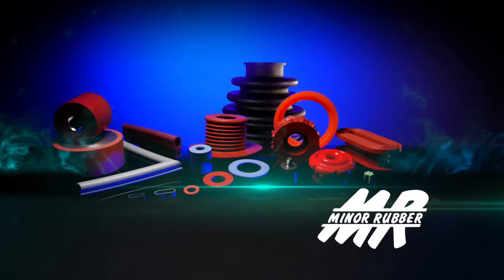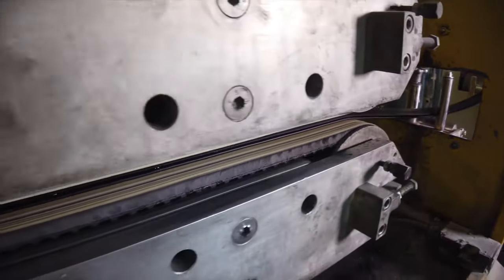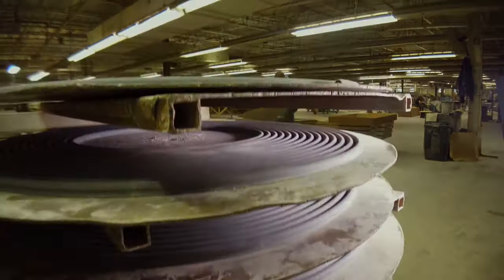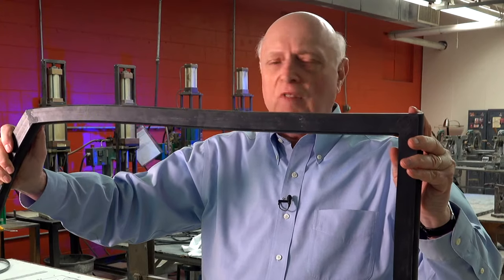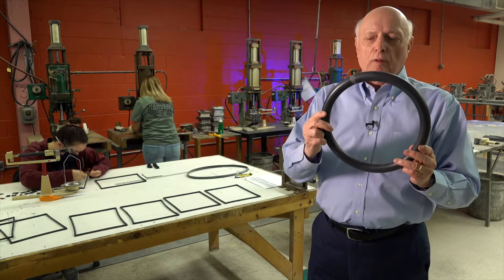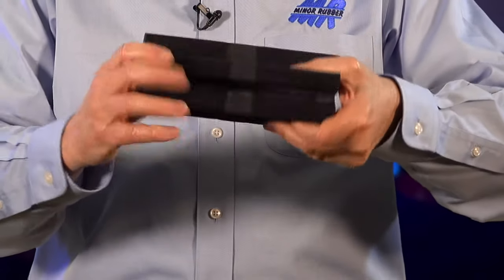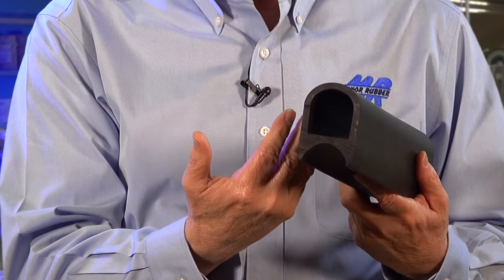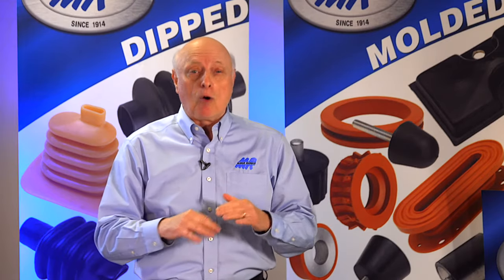Rubber Extrusions - How They're Made and Why | Minor Rubber Company | Bloomfield, NJ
Are you looking for a rubber extruded part? Minor Rubber has been making them since 1914! Our extruding capabilities include profiles and tubing, cut washers, gaskets, vulcanized spliced gaskets, molded or injection molded corners, strips, and cord and seals in long lengths on reels, coils or cut lengths.

Minor Rubber manufactures custom profiles, tubing, washers, and gaskets using our state-of-the-art extruding facility. We have the capabilities to produce extruded parts in simple or complex shapes, long lengths on reels or in coils, and fabricated with holes, notches, or special cut-outs. Gaskets can be manufactured with molded or injection molded corners

0:09 4 methods for extruding rubber

0:24 Uncured Rubber

1:12 Steam cure

1:26 Molded Corners

3:11 Extruded gasket assembly

4:05 Data marked parts

4:19 Tooling cost is minimal

Minor rubber offers rubber extruding include profiles and tubing, cut washers, and gaskets located in the U.S.A. Our rubber extrusions include:
    Vulcanized spliced gaskets
    Gaskets with molded or injection molded corners
    Simple and complex shaped seals, washers and gaskets
    Strips, cord and seals in long lengths on reels or coils, or as cut lengths
    Tubing and profiles in long lengths on reels or coils, or as cut lengths
    Holes, notches, and special cut-outs can be fabricated into our extruded product

Minor is able to extrude a variety of materials, including SBR, Neoprene, and EPDM. Tubing and Cord sizes range from 1/32” I.D. up to 7” O.D., and wall thicknesses as thin as .040”. Profile shapes can range from .125” square up to and including 8” square. Wall thicknesses on extruded profiles, like tubing, can be as thin as .040”, but will depend on the shape of the cross section.

We offer compression, transfer, and injection molding, allowing us to manufacture your part using the most effective method. We also offer latex dip molding for boots and bellows. Molded products can be produced using a variety of materials, durometer hardness, and colors to meet your application’s requirements. In addition to commercial grade materials, we manufacture parts using specification grade materials that meet or exceed Mil-Spec, ASTM, SAE, ANSI, and FDA standards, and can develop special compounds for your part if required.